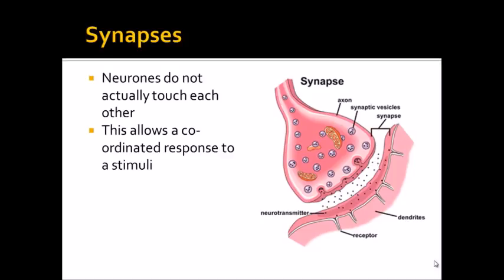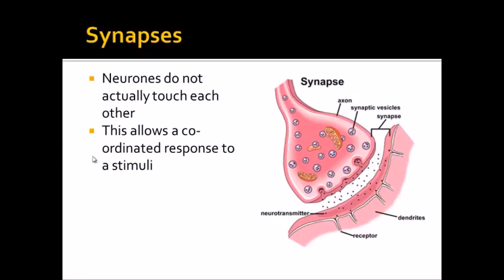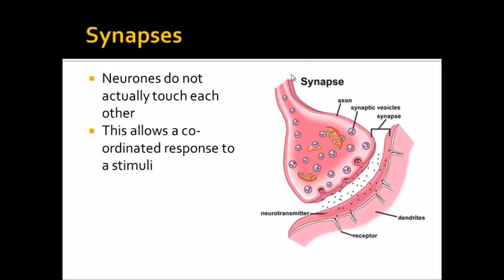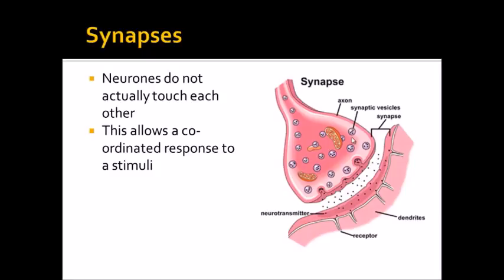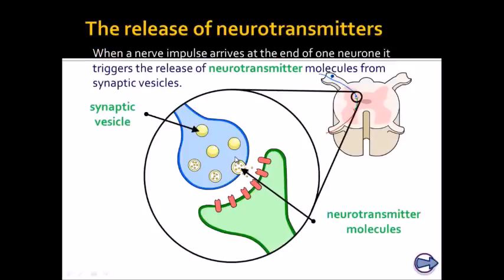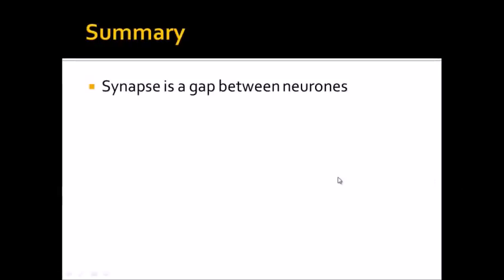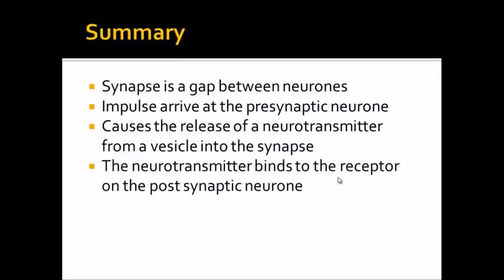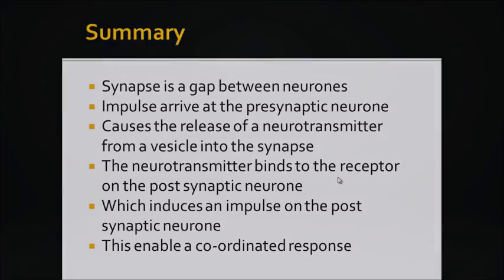Nervous System Part 3 - Synapses (A-Level Biology)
Today we're looking at the nervous system and synapses in particular, gaps between two neurones across which electrical signals pass.